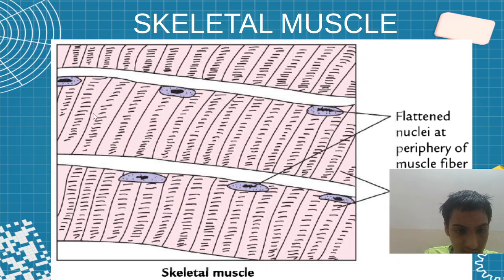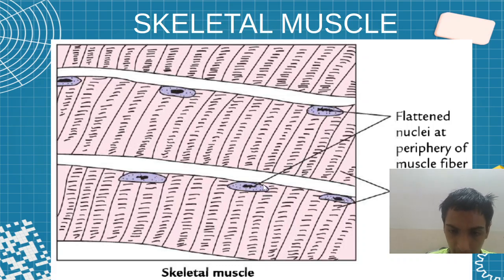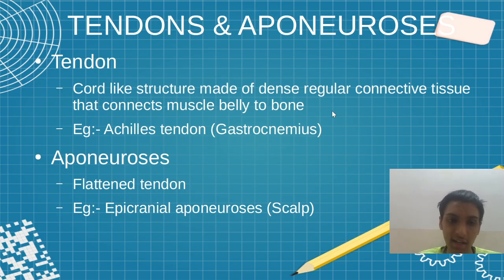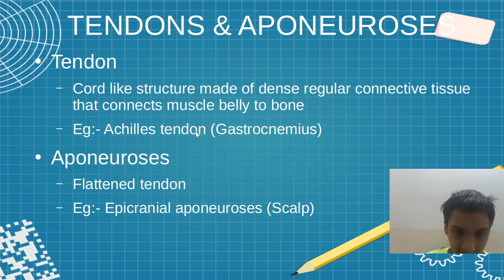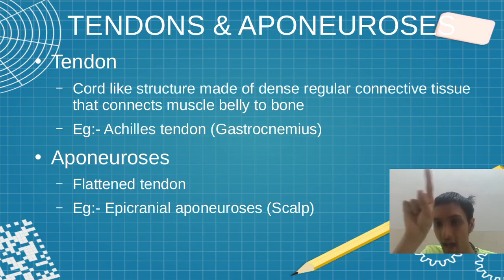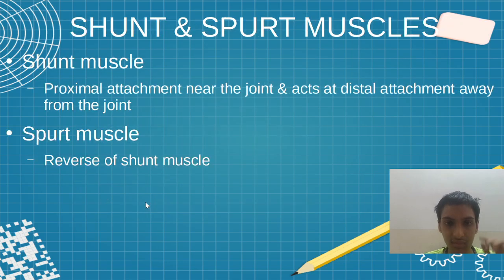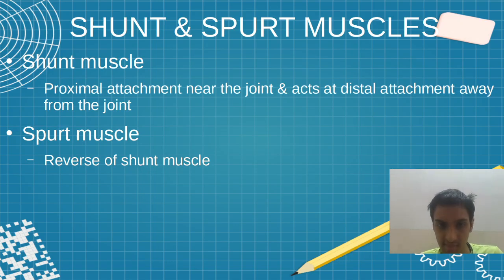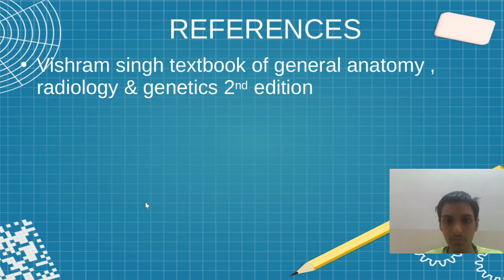MBBS AN3.2 AN3.3 Skeletal Muscle, Tendons with Aponeuroses and Types of Muscle | Sudharshan PB